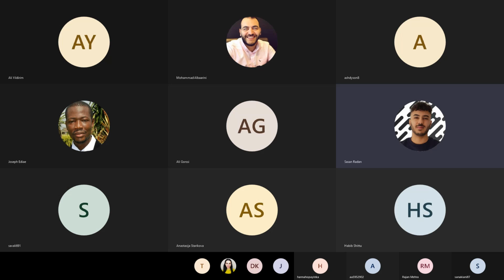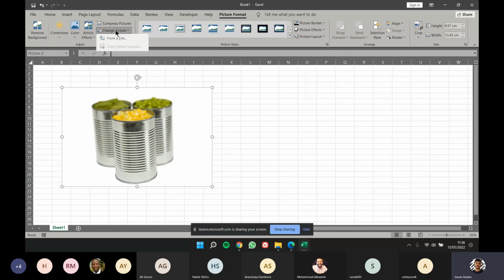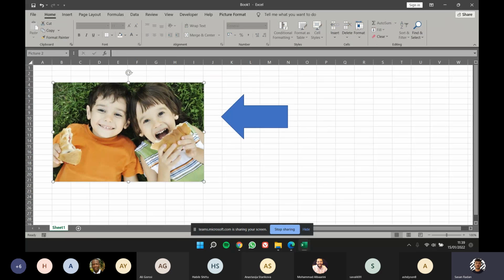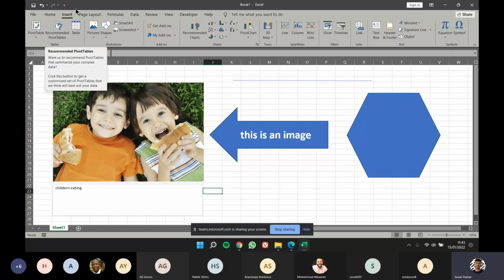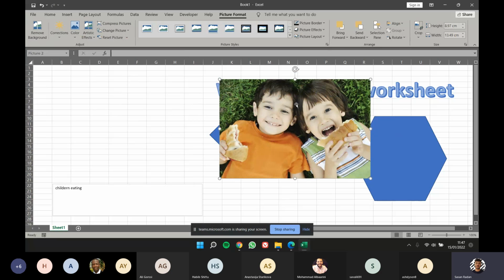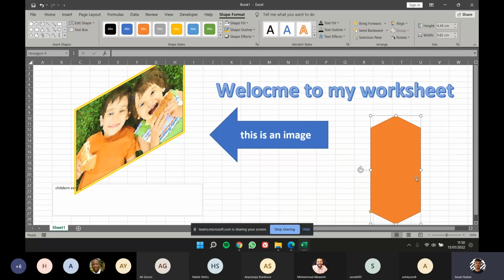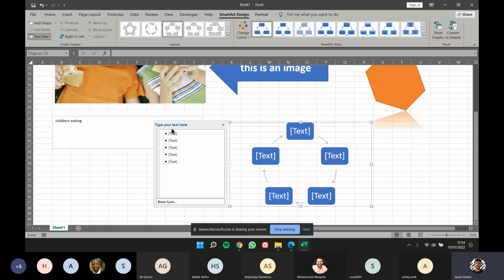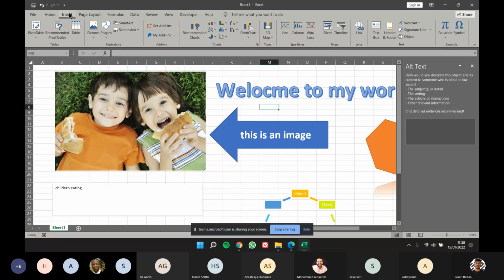Live Session 11 - Excel Inserting Pictures and Shapes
Session on inserting pictures, shapes and object management with Excel run by Sasan and Nour.